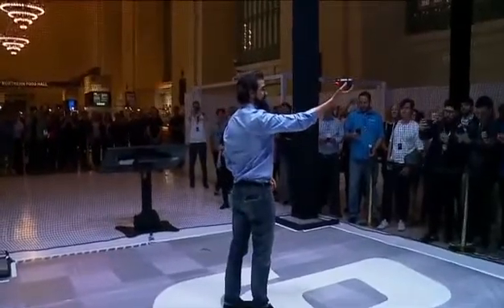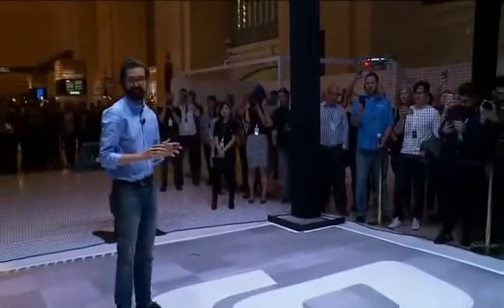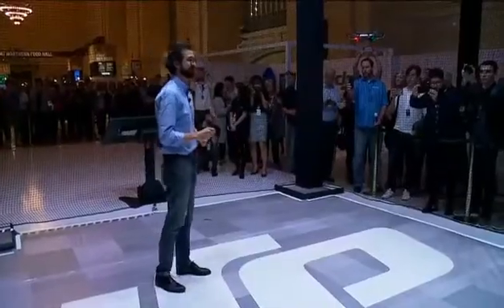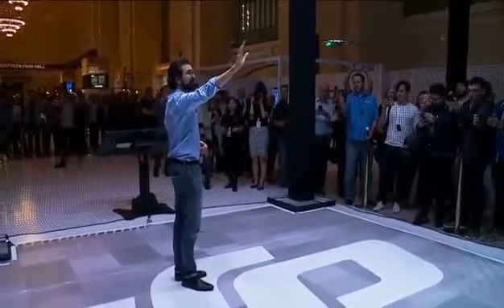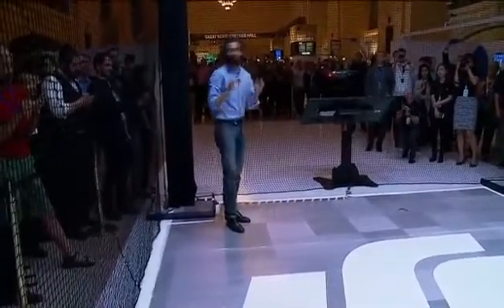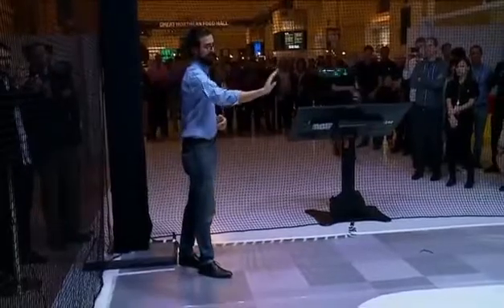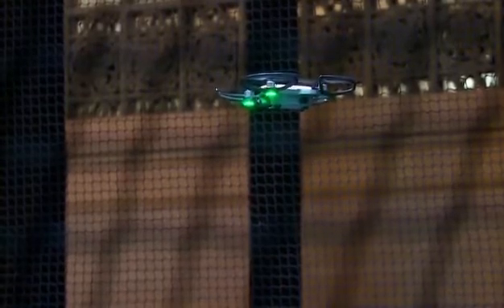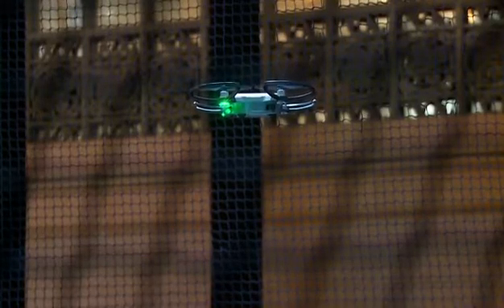Forget GPS, VPS is here.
Global Positioning System may soon be a technology from past as Visual Positioning System takes the center stage.